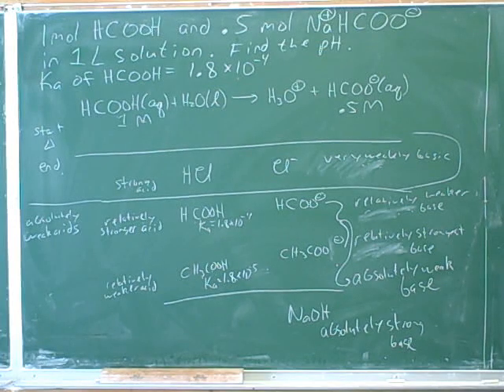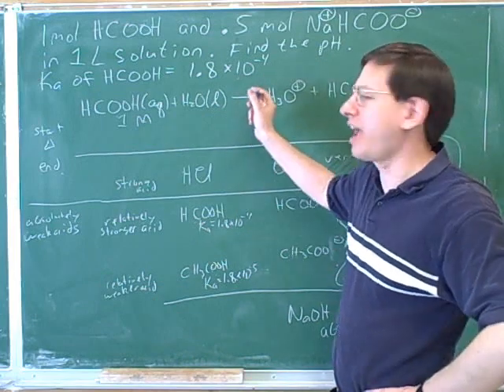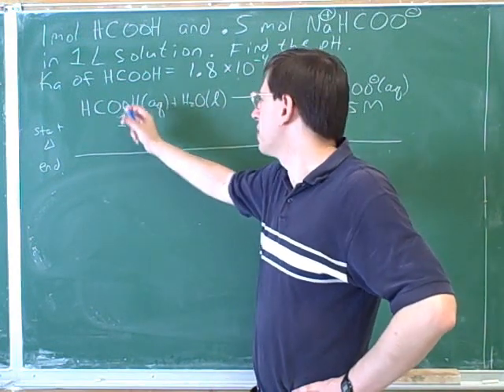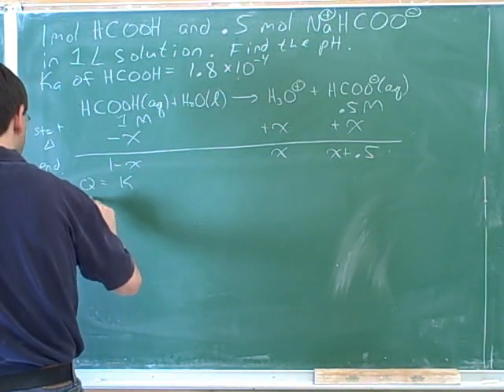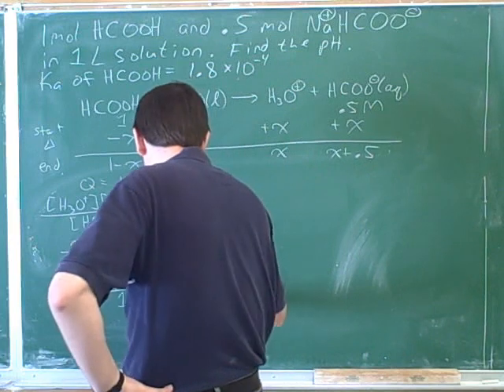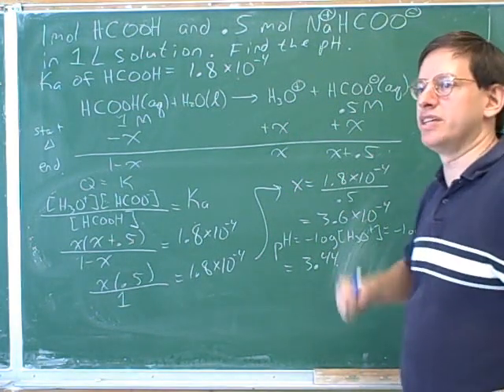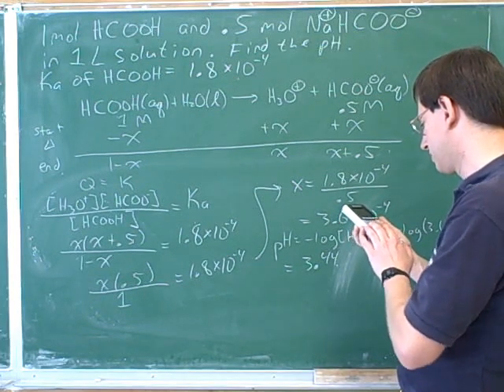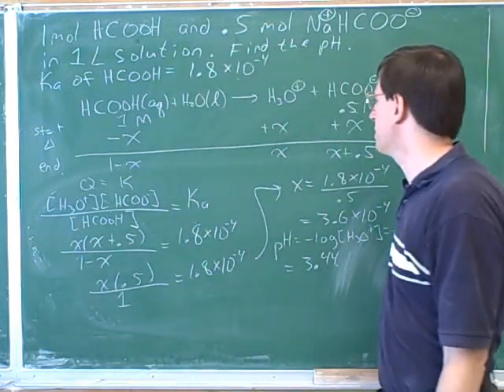Acids and bases. Calculating pH. Titrations (8)